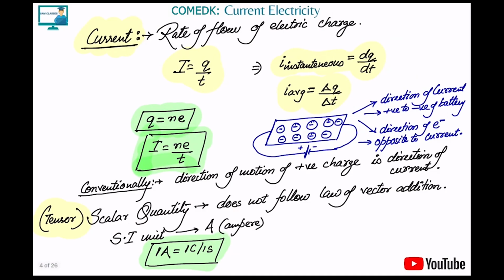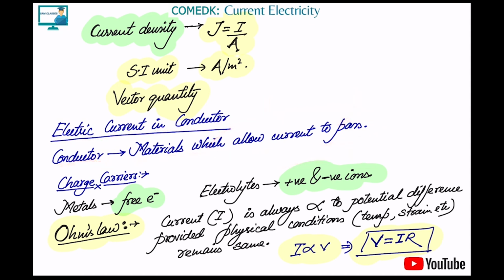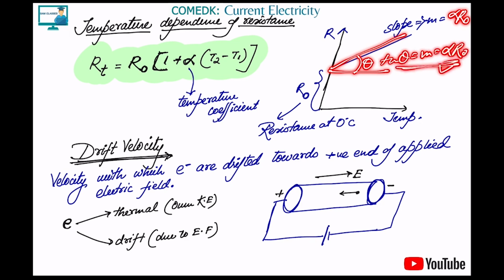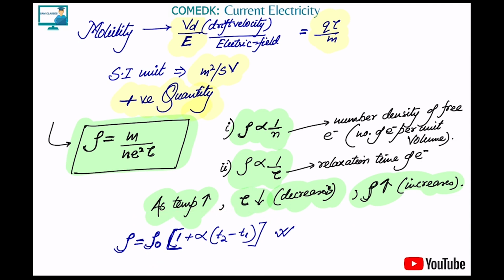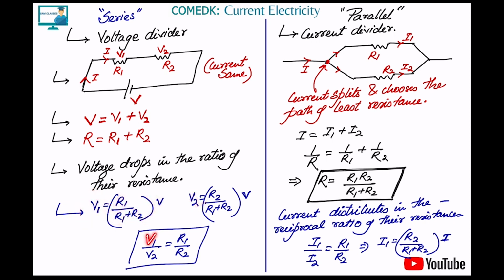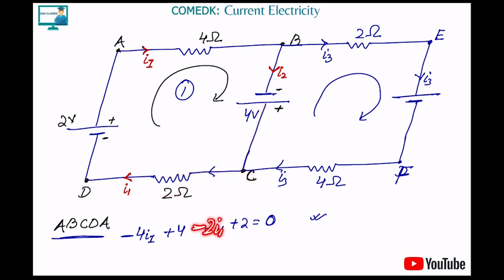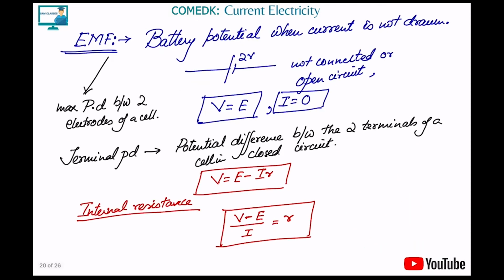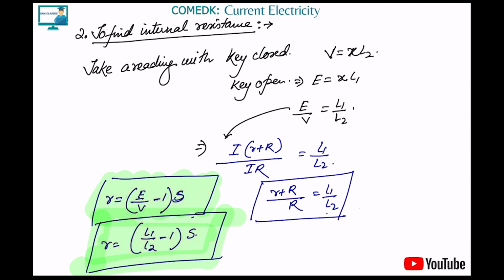CURRENT ELECTRICITY CONCEPT VIDEO TIPS AND TRICKS ON CHARGESCOMEDK PHYSICSPHYSICS PREVIOUS YEARSSAM